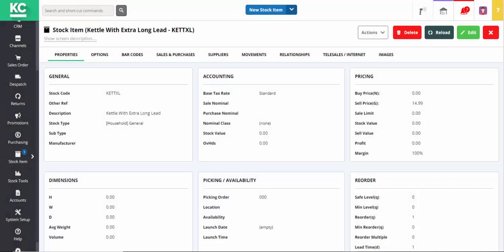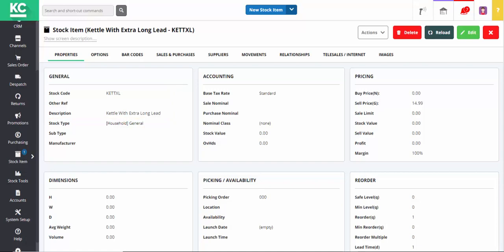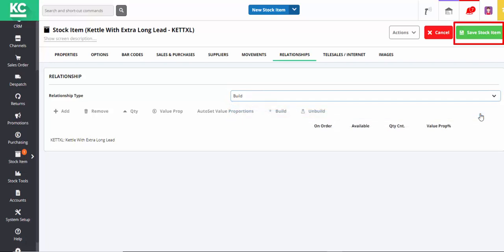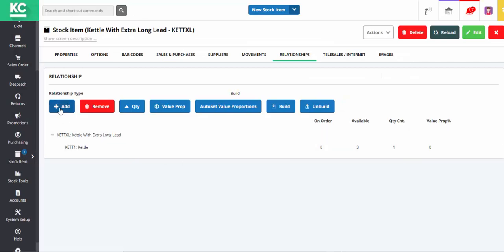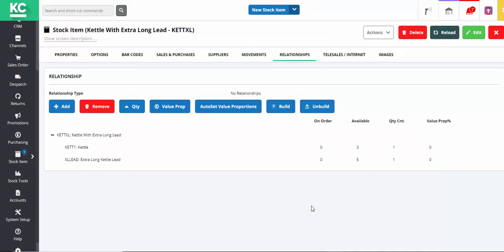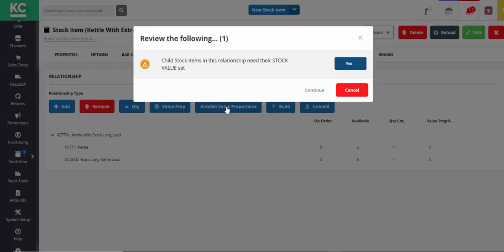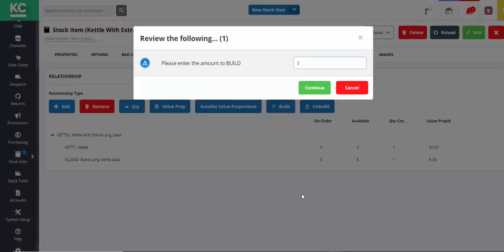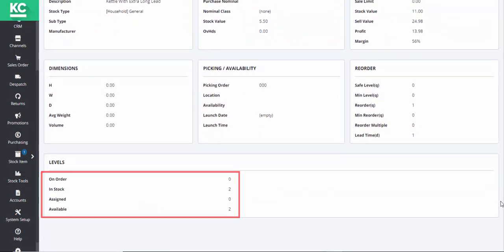How To Create a Build Relationship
Find out how to create build relationships within the system.